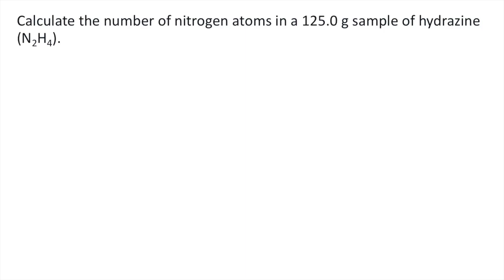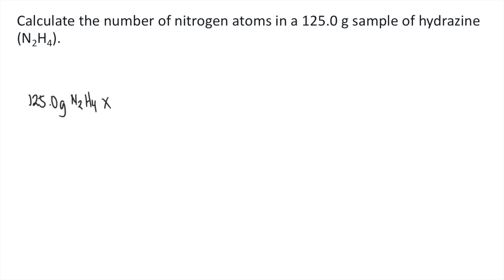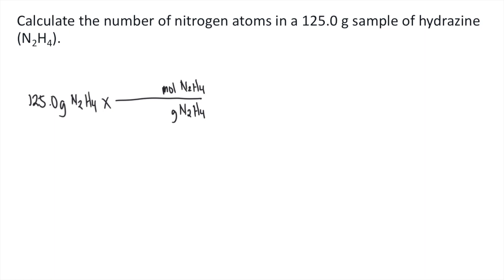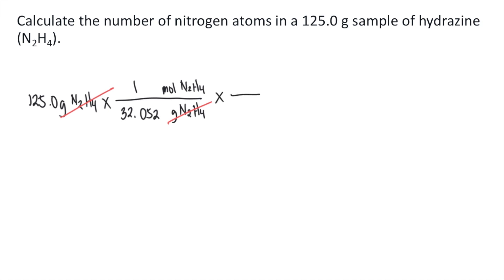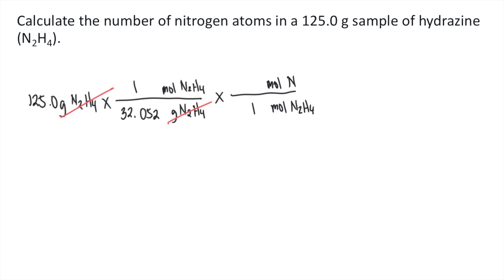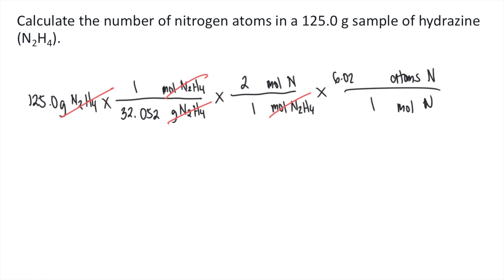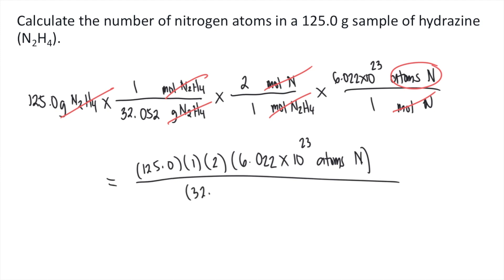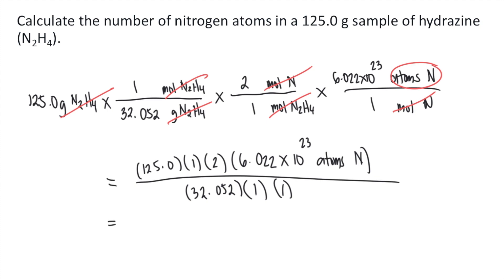Calculate the number of nitrogen atoms in a 125.0 g sample of hydrazine (N2H4)